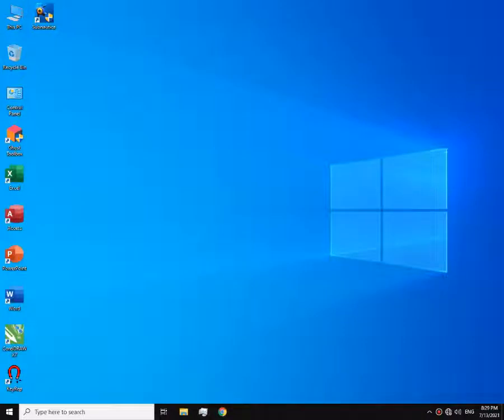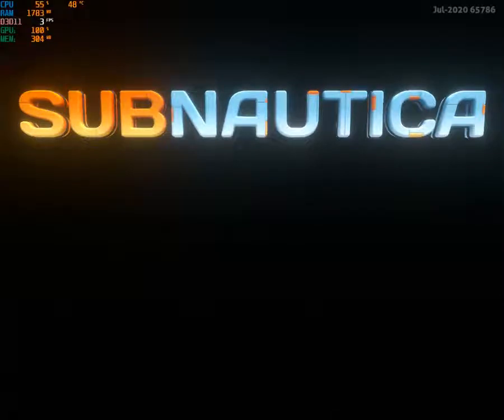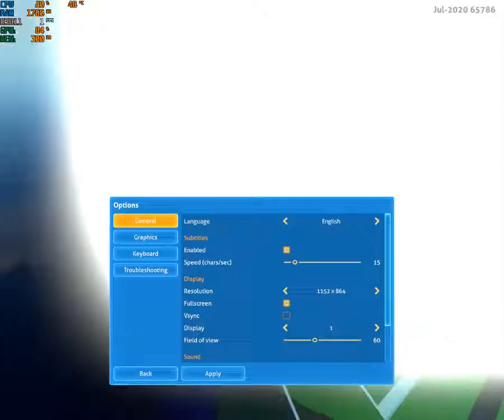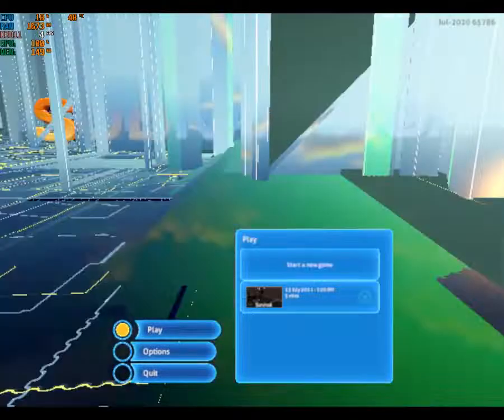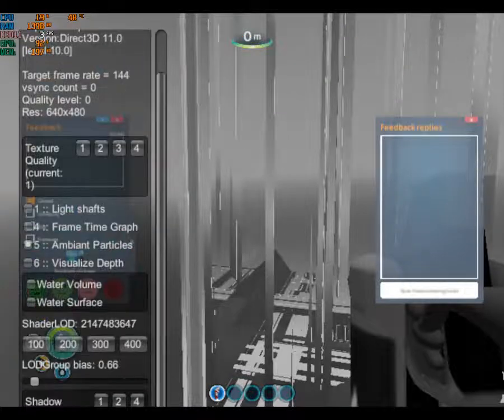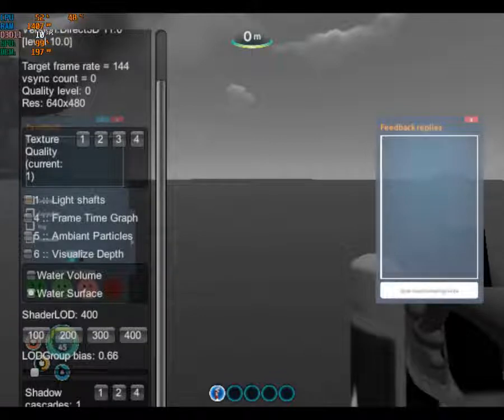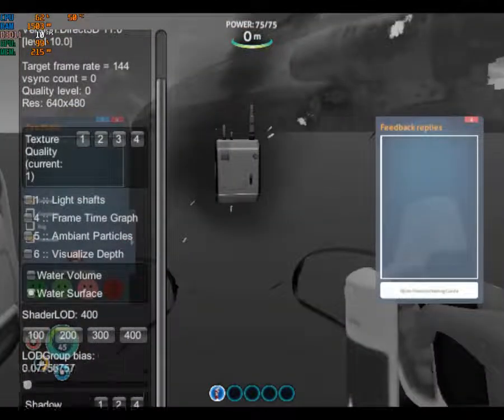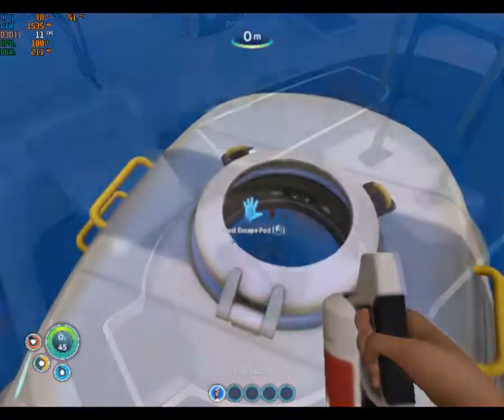Subnautica on Intel GMA 4500 | Fix the glitches & Boost the FPS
Hey everyone,

Today I brought another video. I'm gonna be playing Subnautica on Intel GMA 4500 and It is insane!
Actually I don't say that it is not playable because I can have 10 - 15 FPS. Not that bad. Even on Intel GMA.
I didn't even expect that this game would work on this crap.

And another thing. I did a little trick and multiplied my dedicated video memory by 2. Now, it is 128MB.
Actually I don't think that affects to the performance because it's kinda like a fake memory.

Specs:
 Processor: Intel Core 2 Duo E7500 @2.93GHz
 GPU  : Intel G41 Chipset Express (Intel GMA 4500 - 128 MB Dedicated Video Memory)

When you first time launch the game it will adjust the resolution to your monitor's optimal resolution. And also the graphics are kinda high.
And also a lot of glitches. Don't worry. I know how to fix the glitches. It works 100%.
First, change the resolution to 480p. I recommend 480p because in lower resolutions, it's hard to read stuff.
I will be able to help you to fix it.
And the white glitch can be fixed by turning off bloom. Turn off Anti-Aliasing quality and dithering as well.
The other performance enhancements and the water glitch can be fixed while playing. So let's play.

Note: The performance enhancements that are doing while playing won't save. Which means you have to change those settings everytime you play.

It's getting about  3 minutes and 30 seconds to load the game.

So, the normal FPS is around 5 and it's not playable. But after the performance enhancements, the FPS to 10 - 15. (Average FPS is 13)

Hit F8 in order to release the cursor.
Hit F3 to unlock the hidden graphic settings menu. (Uncheck disable console)
    In F3 menu, Change the texture quality to 1.
  Turn off Ambient particles.
  Turn on water surface. (Fixes the water glitch)
  And shader Level Of Detail to 400. (Increasing Level of details is gona decrease the details of game objects)
  Change Level Of Detail Group bias around 0.15. Take it to the minimal as you want. It's better if you adjust this while in the pod. (Similar to the render distance in Minecraft)

Hit F1.
    In this window, Go to the others tab.
  Change the collisions to false.
  Chunk size to 8.
  The level of detail distance to 1.

That's all you can do. If you feel still laggy, you could just reduce the resolution even more. But it's gona be hard to read such as the PDA. It's your choice.

So that's it for today's video.